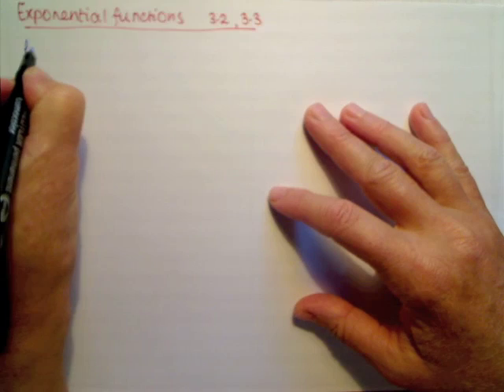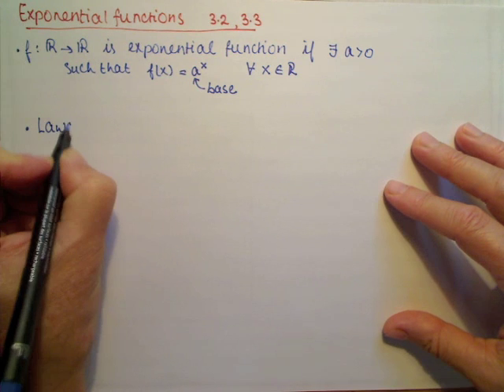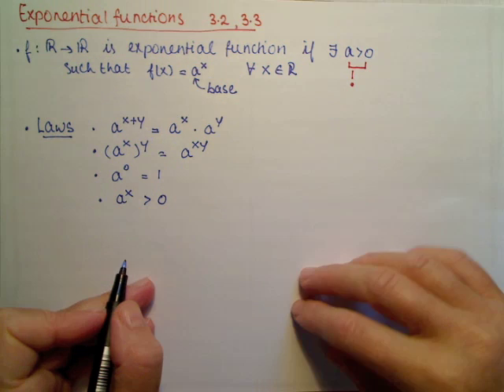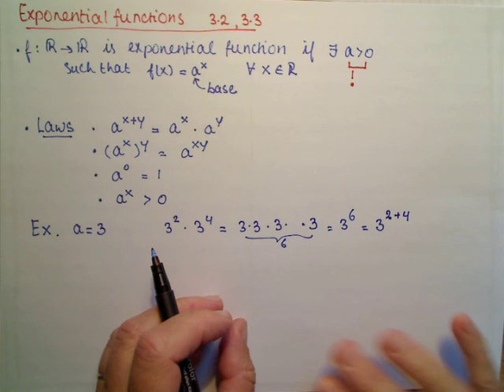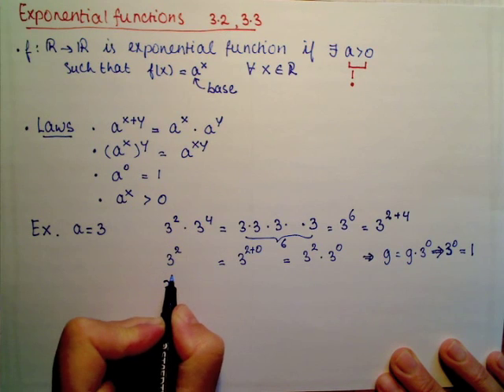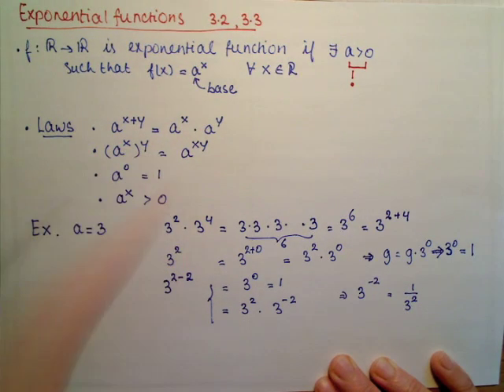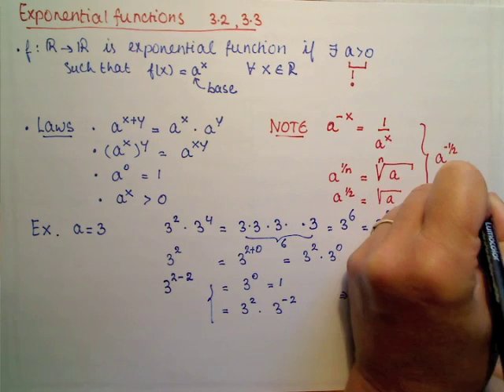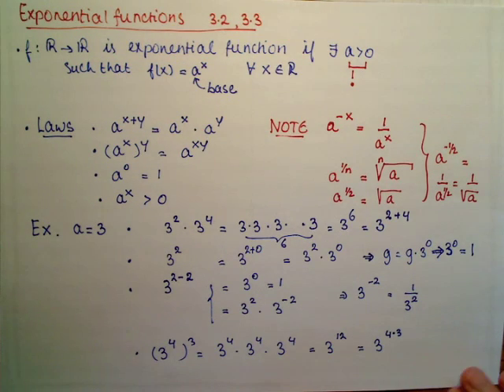Lecture 2.3 exp functions (1)